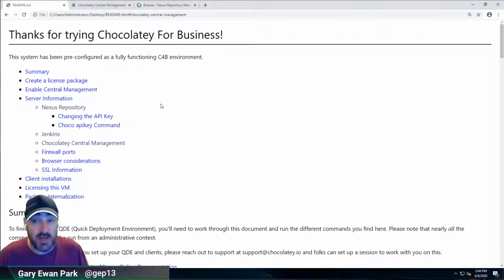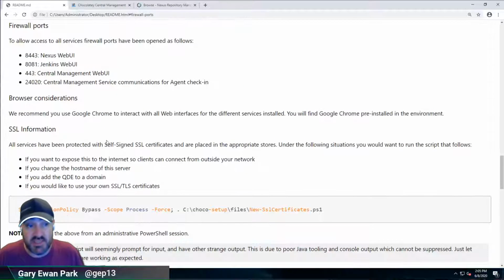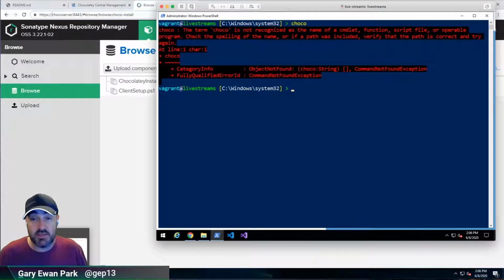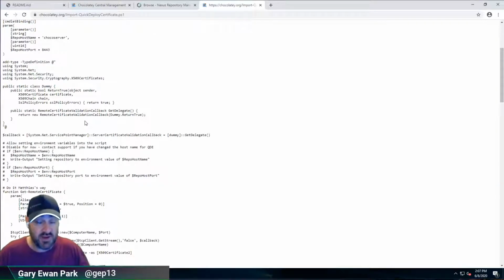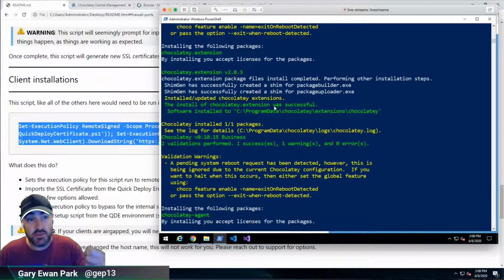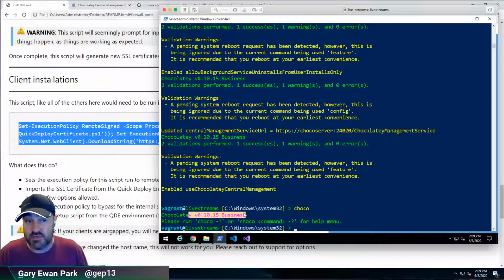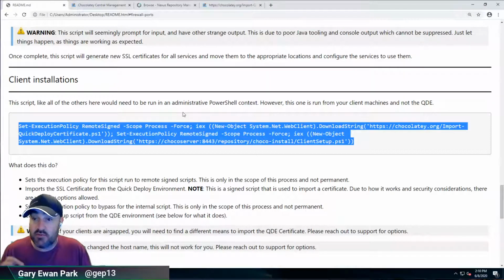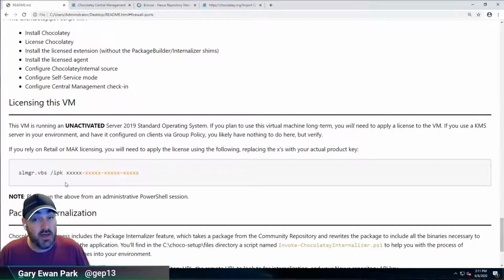QDE - Chocolatey Client Installation